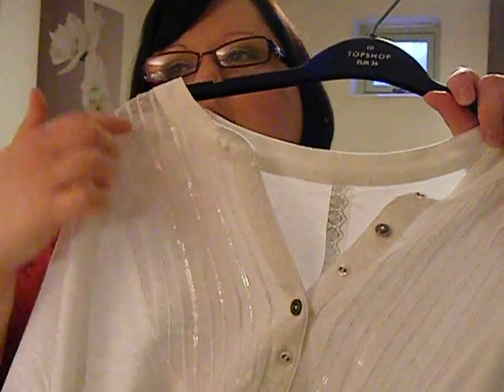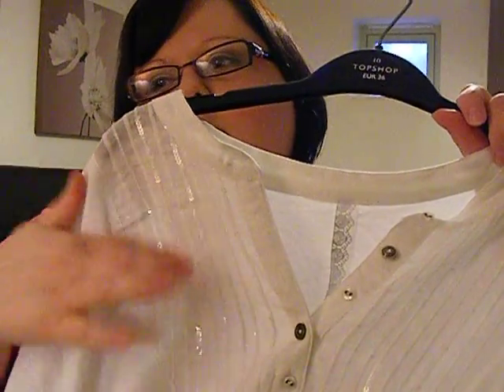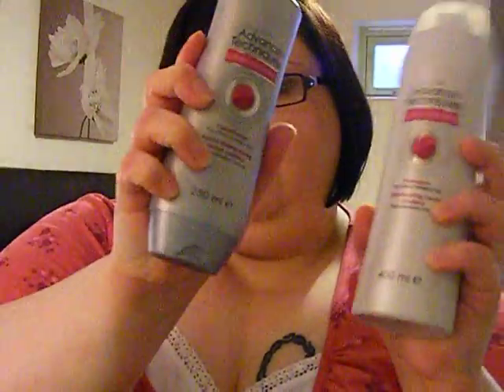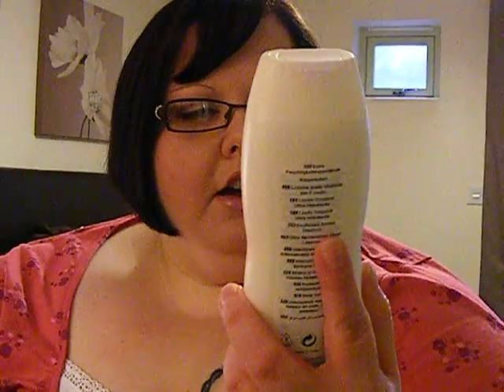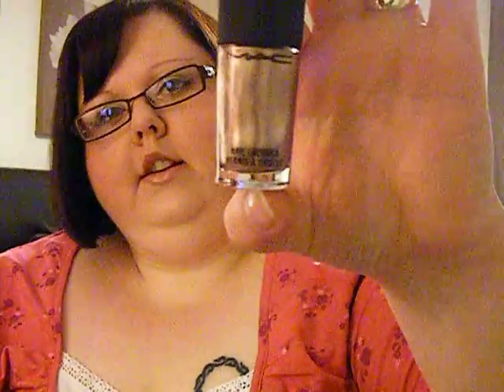Evans, Mac Champale, Avon, Debenhams Haul